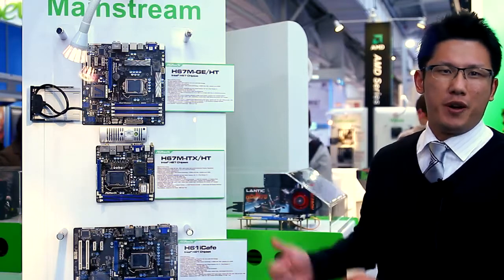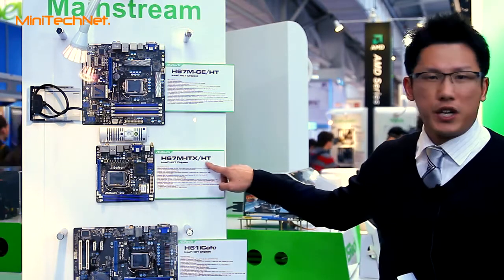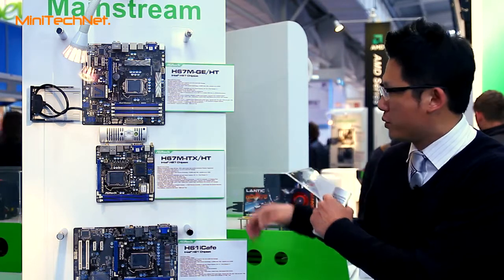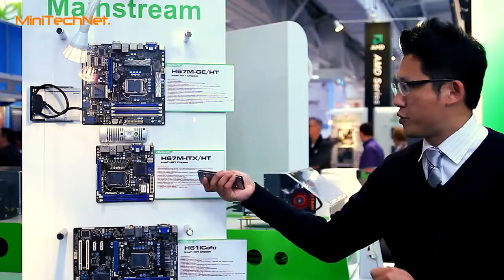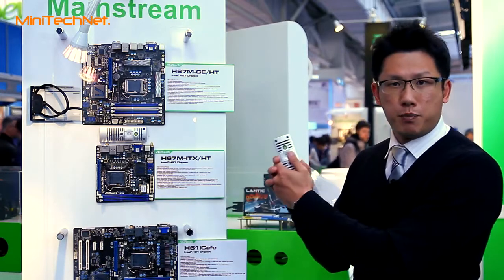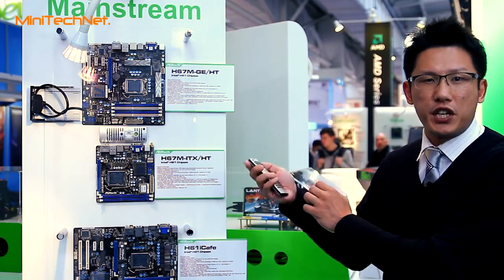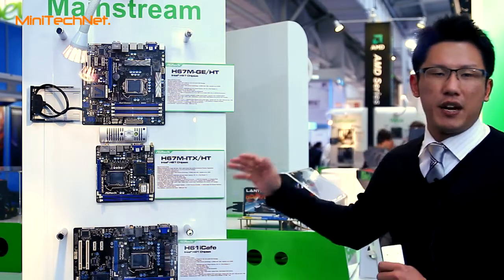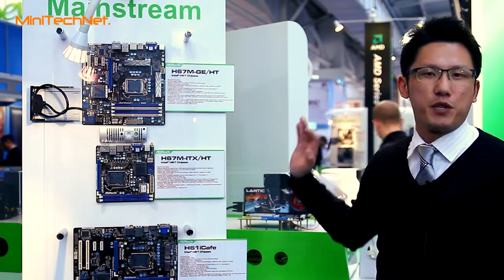ASRock H67M-ITX/HT Intel Sandy Bridge Home Theatre Mini-ITX Mainboard - CeBIT 2011 (EN)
At CeBIT 2011 ASRock presented their brand new Mini-ITX Mainboard based on the latest Intel 2nd Generation Core processors. An interesting feature is the Remote Control for the usage as Home Theater PC